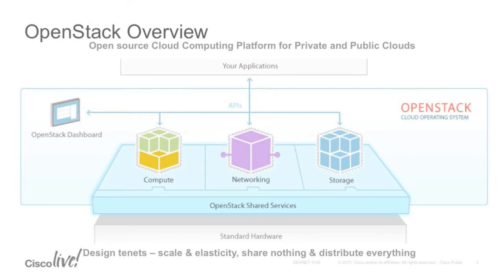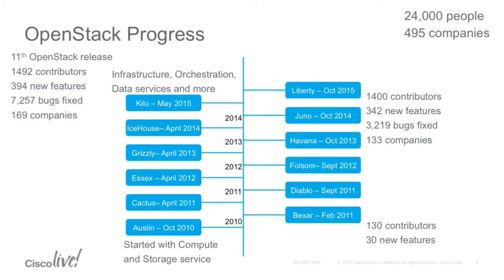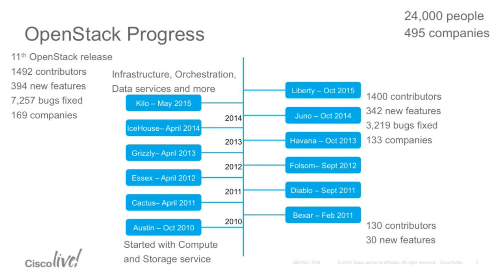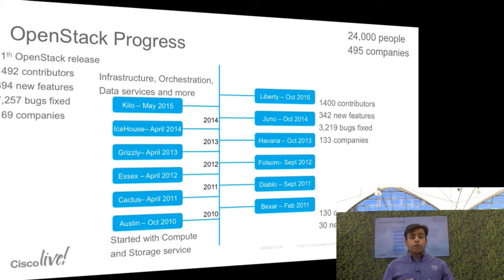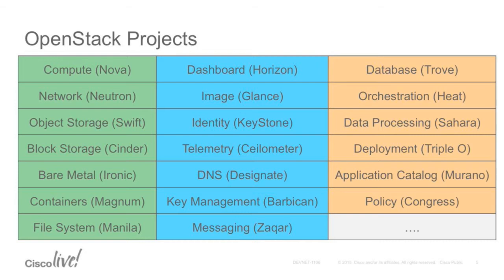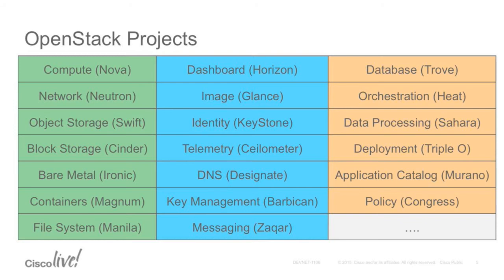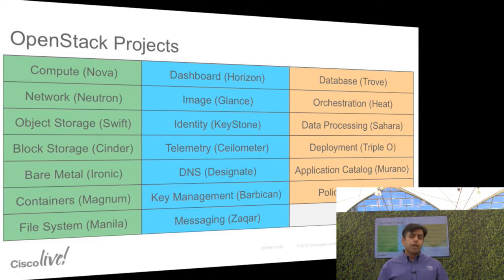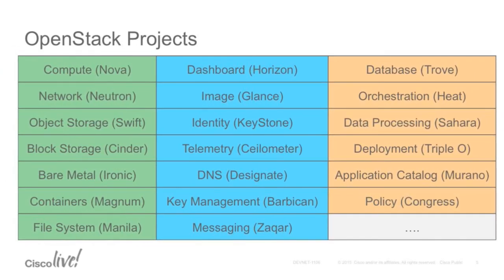2015 vBrownBag at Cisco Live! Rohit Agarwalla Upcoming Services in OpenStack